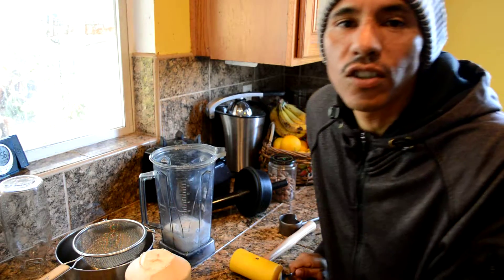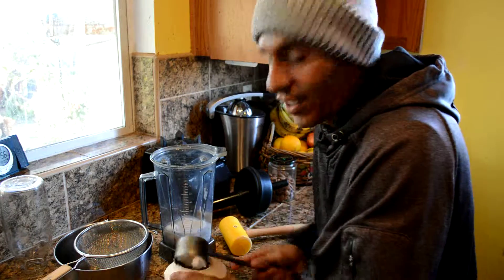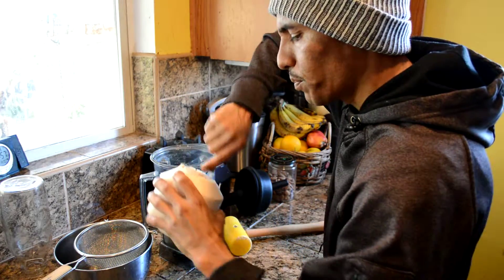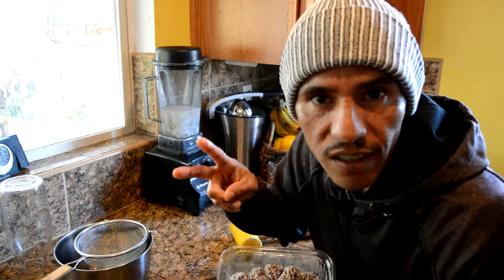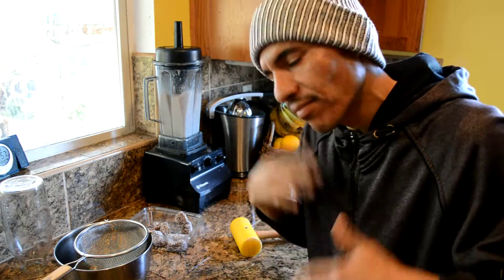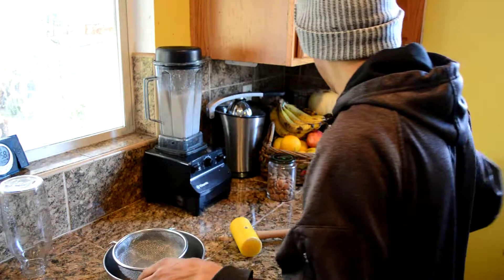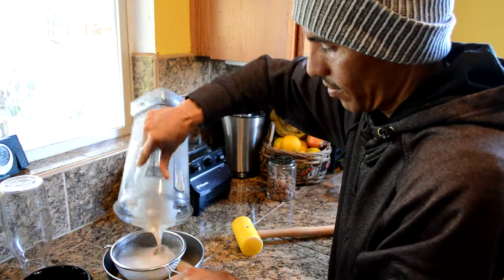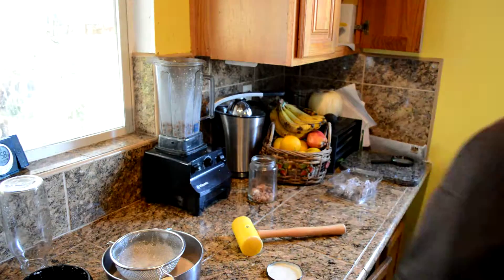coconut milk rawrob